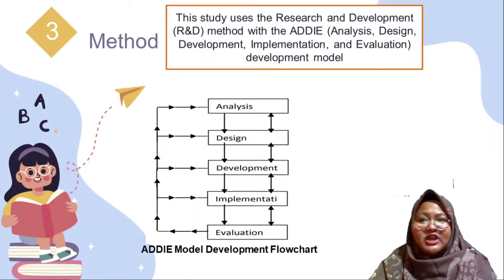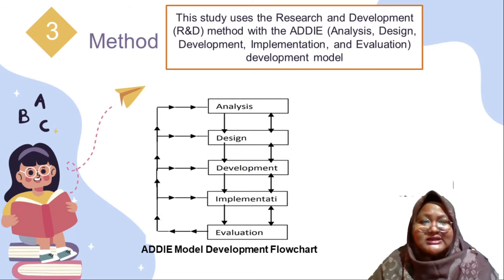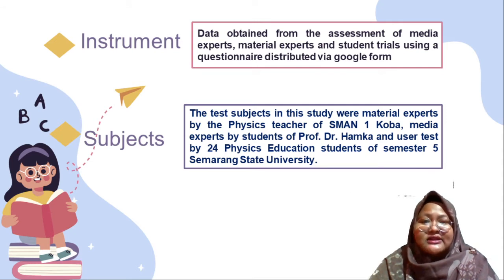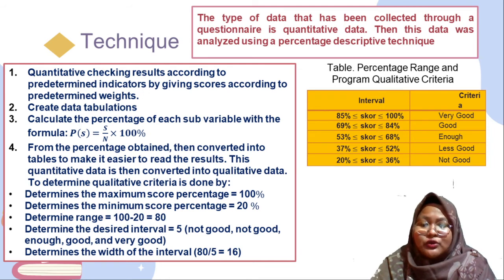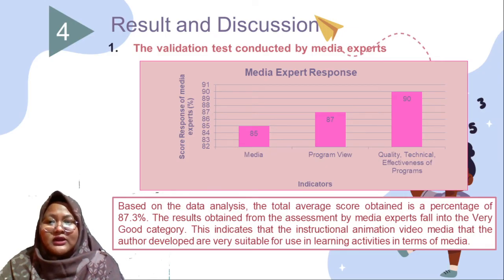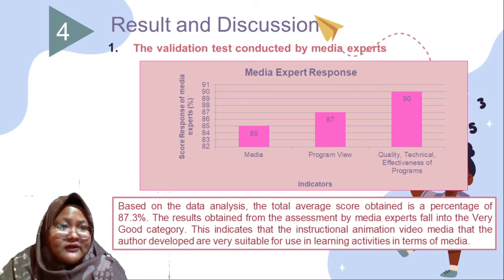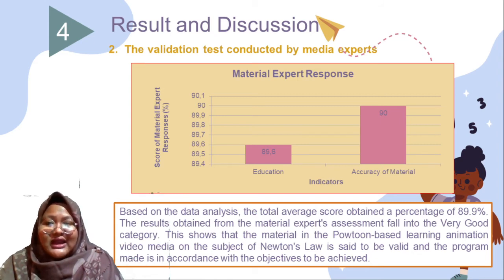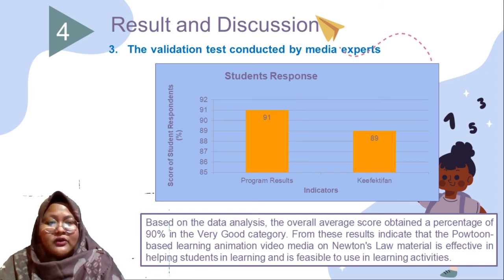Presentasi Pengembangan Media Video Animasi Pembelajaran Berbasis Powtoon pada Materi Hukum Newton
Assalamualaikum. Perkenalkan saya,
Nama : Nada Syifa Salsabila
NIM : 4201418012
Prodi : Pendidikan Fisika
Asal Instansi : Universitas Negeri Semarang

Video ini disusun untuk memenuhi salah satu tugas mata kuliah Scientific Communication, yaitu membuat video presentasi terhadap sebuah penelitian yang sudah dilakukan. Judul penelitian saya adalah Pengembangan Media Video Animasi Pembelajaran Berbasis Powtoon pada Materi Hukum Newton.

Mohon maaf jika masih terdapat kesalahan.
Happy Watching !